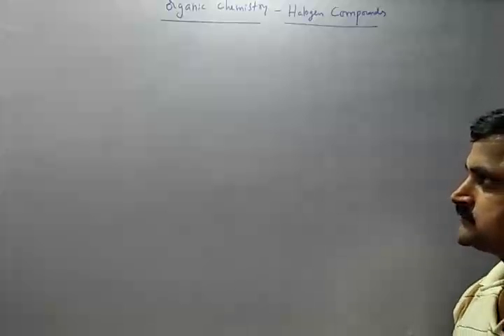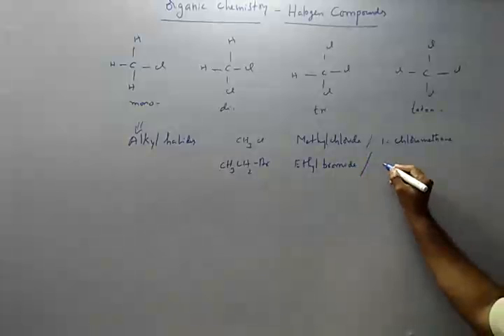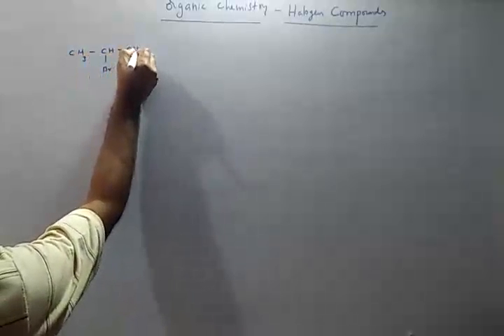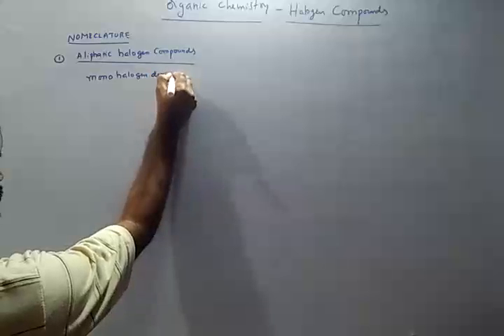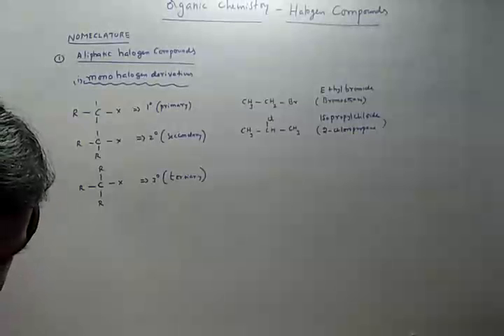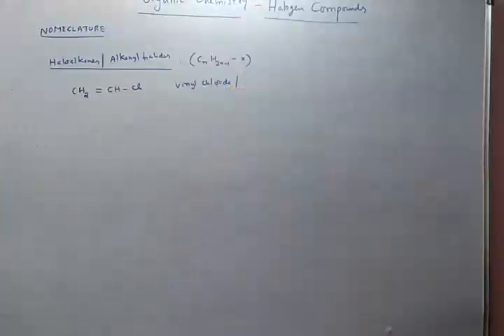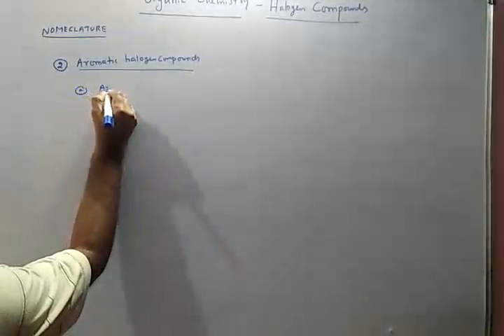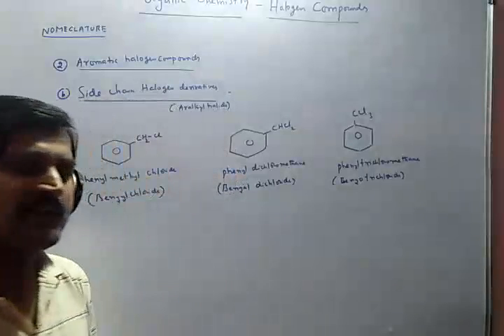Halo Alkanes lecture-1 by YRK